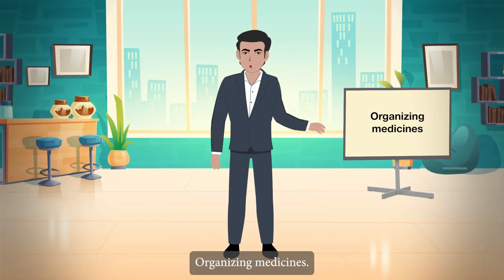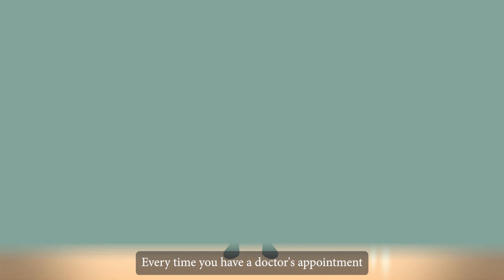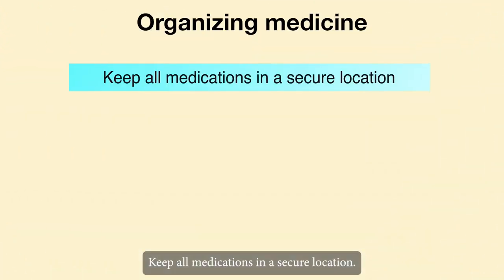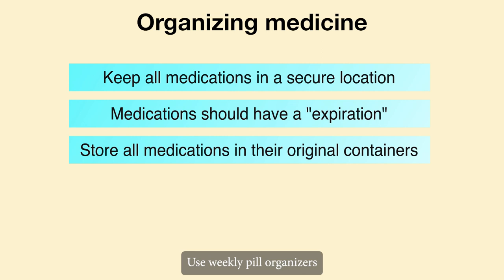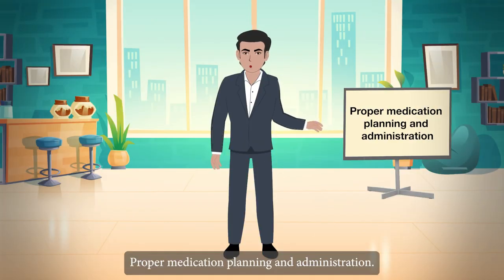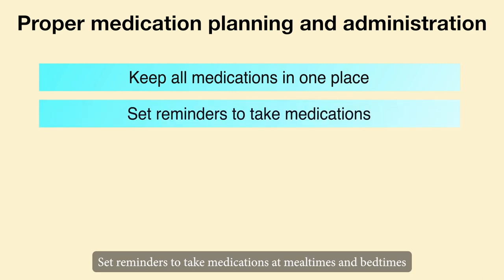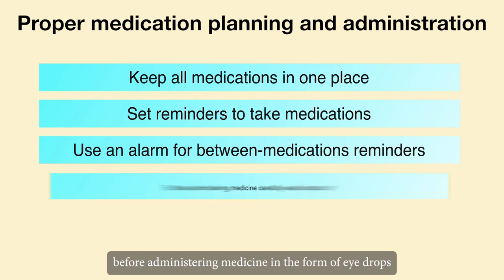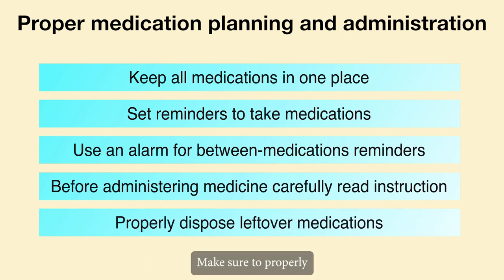Additional Material: M2U1_Organizing medicines_Part 01